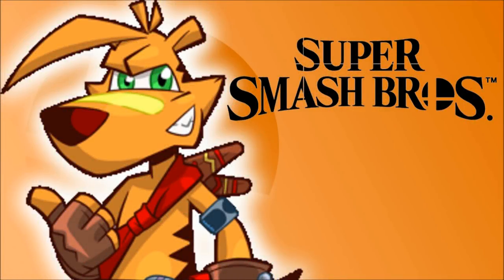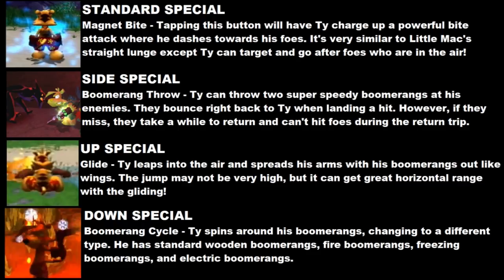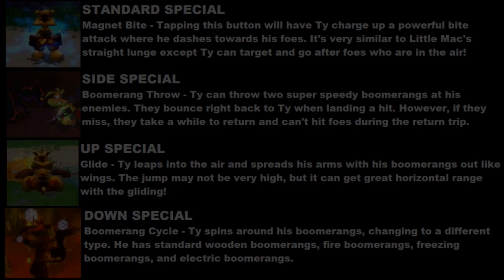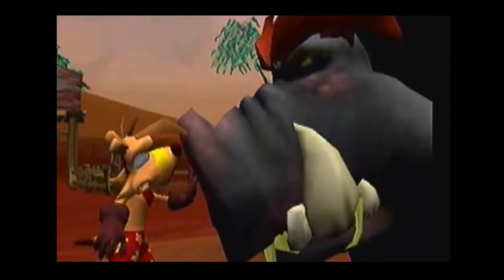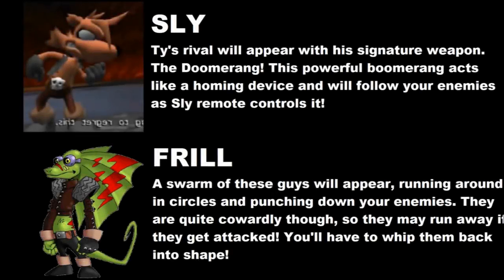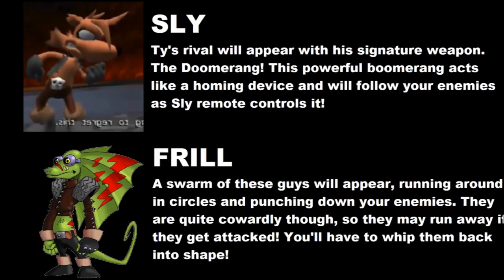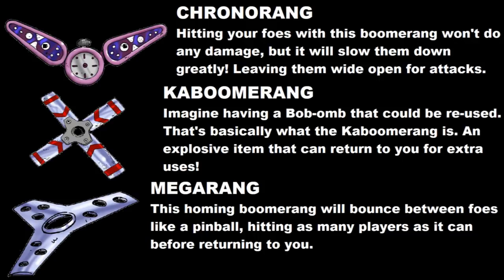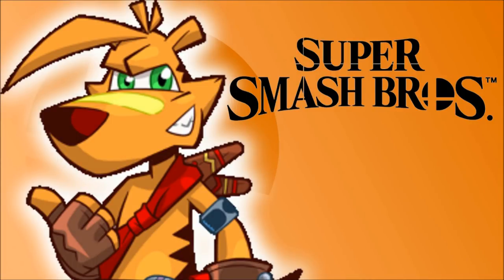Ty the Tasmanian Tiger - SUPER SMASH BROS. SWITCH IDEAS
Who would you like me to do next?